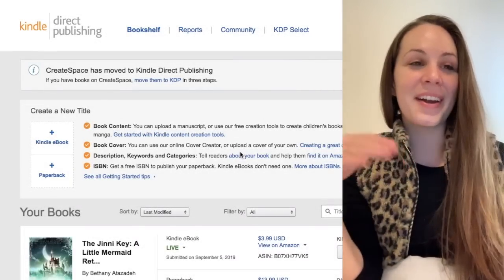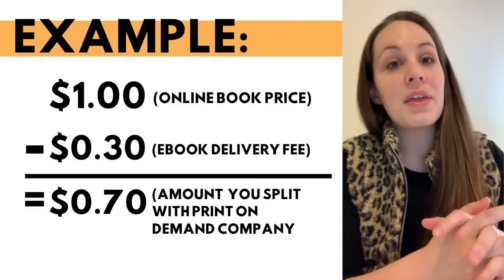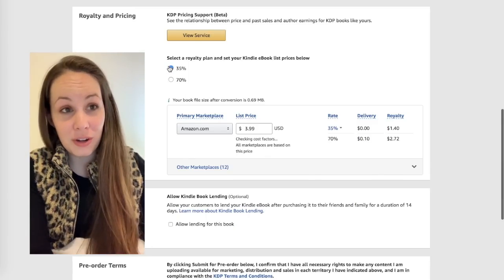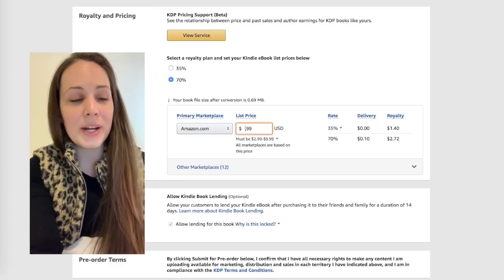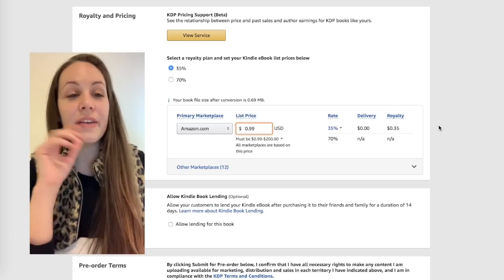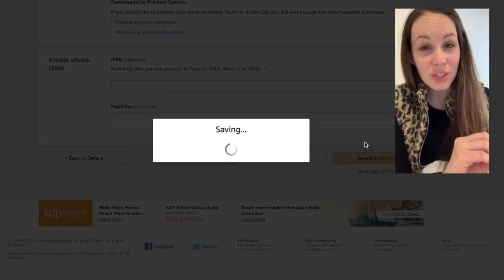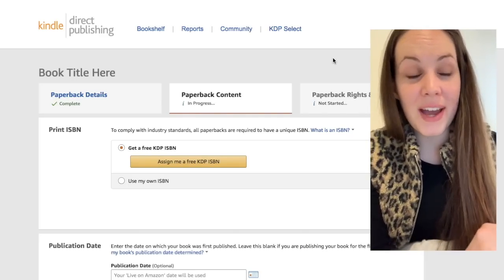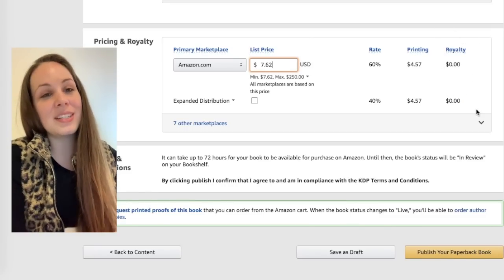BOOK ROYALTIES IN SELF-PUBLISHING: How much money do authors make on books in 2020? (on KDP)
I want to SHOW you how much money self-published authors make on their books, by showing you what ebook and paperback royalties look like on KDP for different size novels and different prices!

◦ How Much I Made From My Books in Jan 2020 (PATRON EXCLUSIVE VIDEO)
◦ KDP's ebook royalties

📚 T H E   S T O L E N   K I N G D O M   S E R I E S :

📖  B E C O M E  A  P A T R O N :
Where you can receive digital early reader copies of my books, writing & publishing advice, help with your author platform, meet writer friends, and more!

💻  M Y  A U T H O R  N E W S L E T T E R :
Sign up for FREE exclusives (the first HALF of The Stolen Kingdom + a step-by-step self-publishing guide)

📒  M Y   O T H E R   W O R K :
◦ EVALENE'S NUMBER
◦ PEARL'S NUMBER
◦ MARKETING FOR AUTHORS SERIES
◦ THE CONFIDENT CORGI
◦ Novel Planner Notebook

❤️ C O M P A N I E S  I  L O V E  &  A M  A N  A F F I L I A T E  F O R :
If you'd like to try it for a month, using this link gives me a free month! Thank you in advance!)

❤️ Bethany